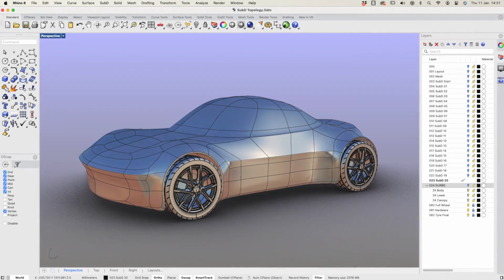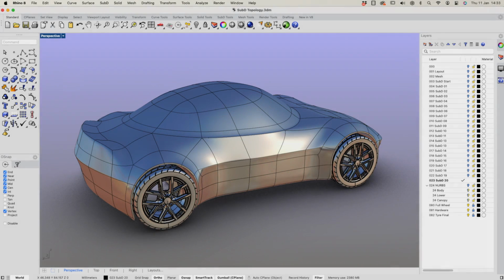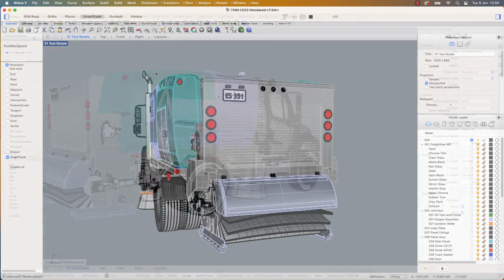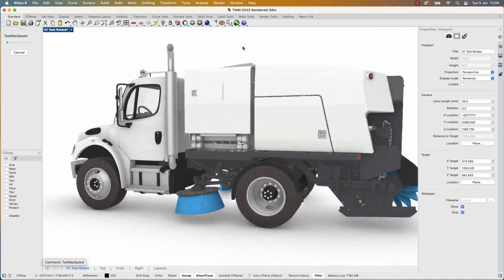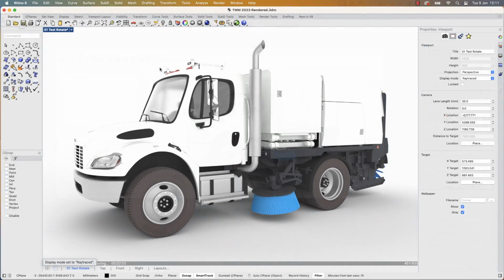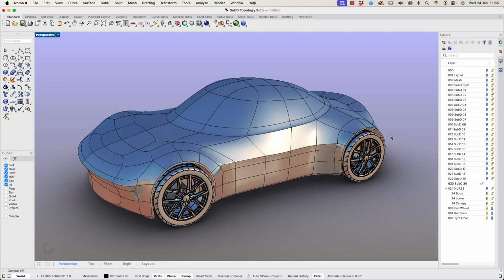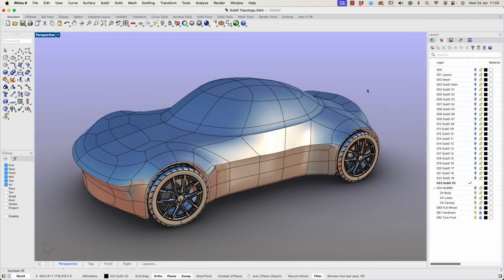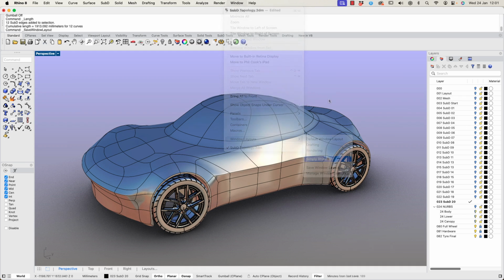Rhino 8 for Mac OS X - Speed Improvements and Interface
In this @SimplyRhino3D video Phil Cook, senior Rhino trainer at Simply Rhino,  looks at the performance enhancements and interface changes in Rhino 8 for Mac.

The full video background, Rhino 8 speed test PDF, and accompanying video information chart are to be found at the Simply Rhino

Video Summary:

It’s fair to say that the performance of Rhino 7 for Mac lagged significantly behind its Windows counterpart; most notably in terms of in Viewport responsiveness and Raytraced rendering times.
The good news is that Rhino 8 for Mac fixes these issues and, as we’ll see in the video, is 20 times faster for some tasks than Rhino 7.

Phil runs through a series of tests comparing Rhino 8 against its predecessor on both an Apple Silicon based machine and an older Intel based Mac the results of which are documented in our supporting PDF document which can be found on the Simply Rhino website. Phil also looks at the interface changes in Rhino 8 that make the Mac workspace much more customisable.